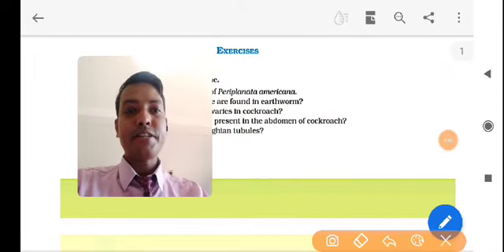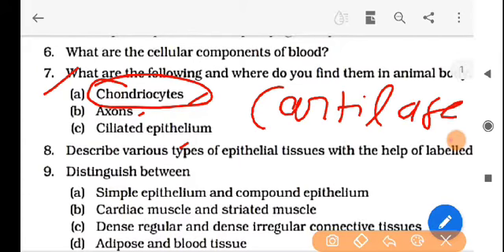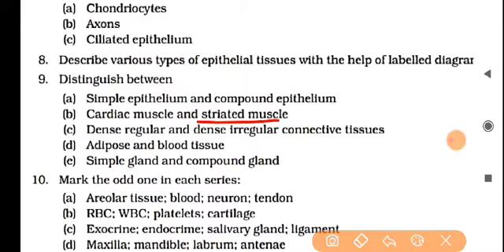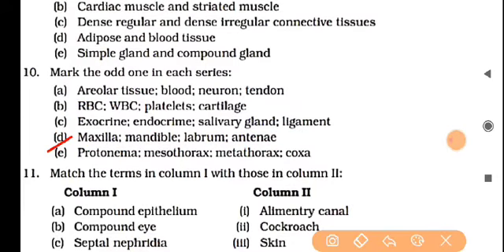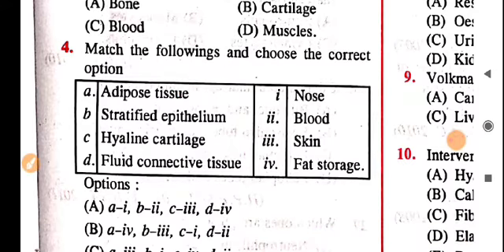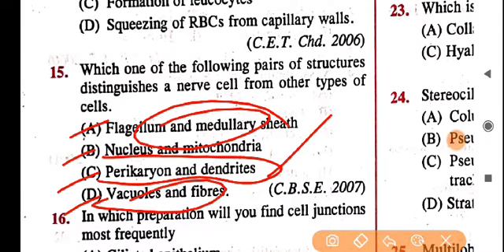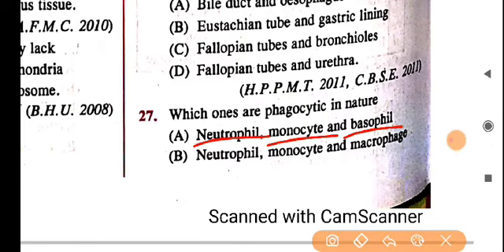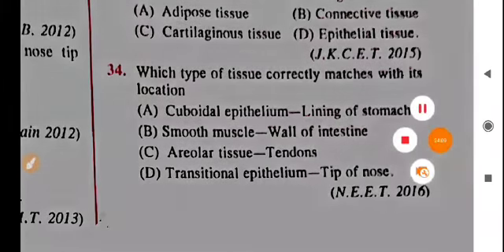Class-11th Full revision of chapter-7(Exemplar and NEET)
By R.K.Mishra